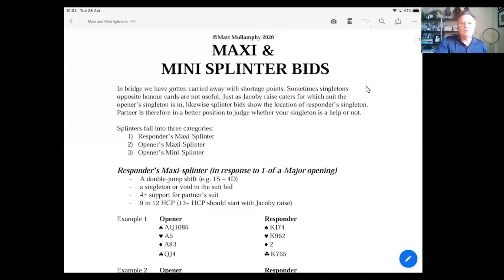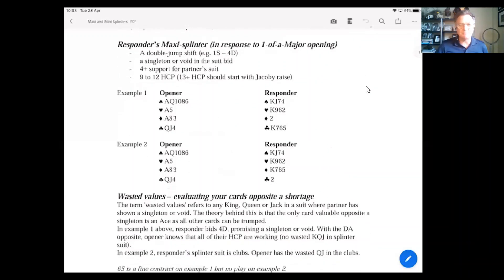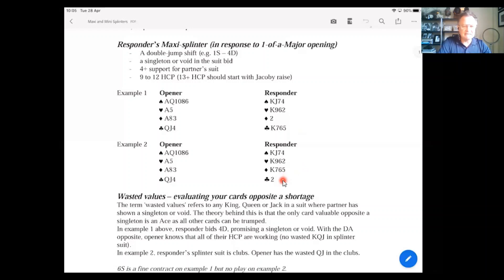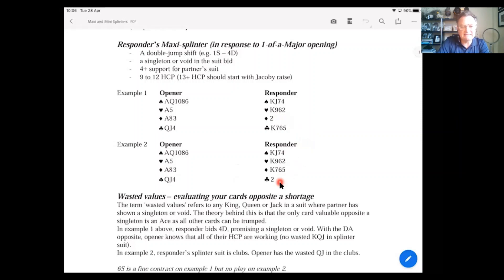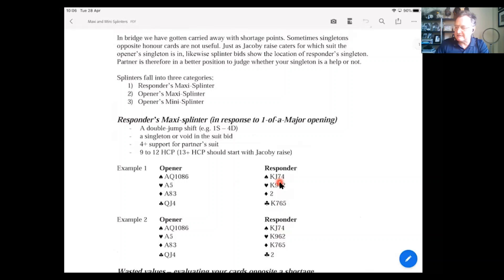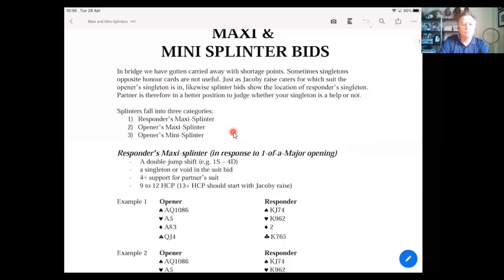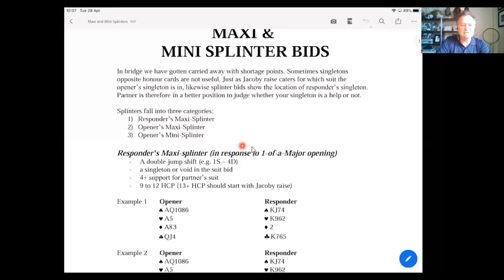Matt Mullamphy Splinter Bids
In this lesson Matt teaches how to show a specific singleton or void using Splinter Raises. Via his Splinter Slam Formula (SSF) you can assess the two hands viability for Slam.